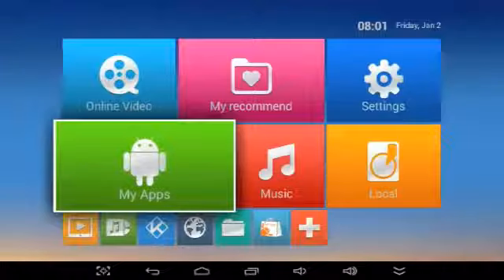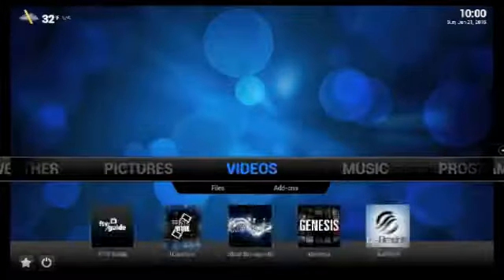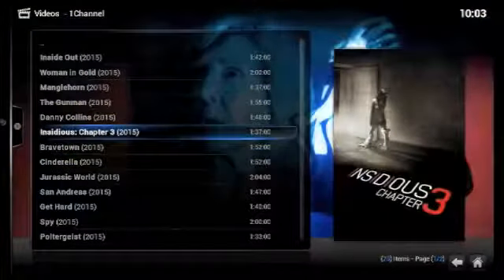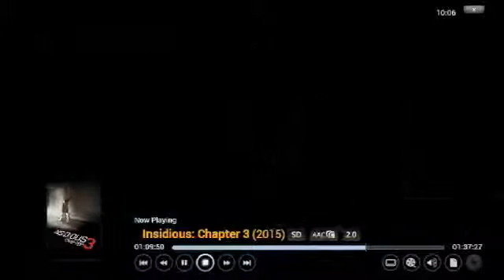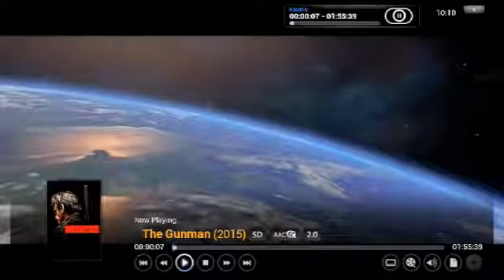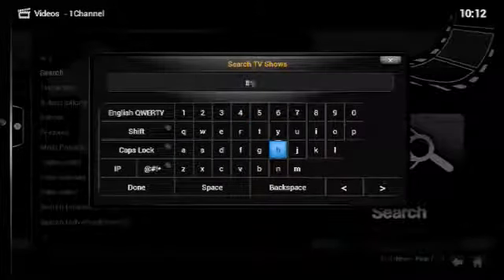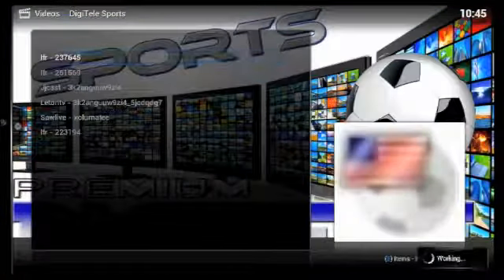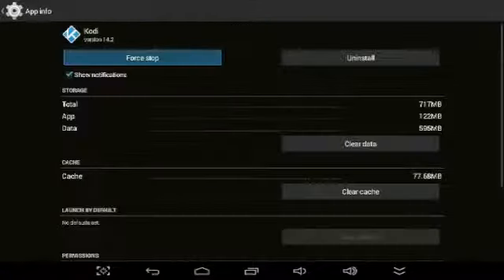Android tv box MXQ, M8S, Vinabox, Minix tại Đà Nẵng, xem hướng dẫn và được lắp đặt tận nhà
Tivi box android tại Đà Nẵng, hướng dẫn lắp đặt xem tivi trên thiết bị tv box android tại đà nẵng tận hưởng nhiều kênh truyền hình miễn phí facebook, ứng dụng mạng, game đua xe... liên hệ cửa hàng bán tv android box ở 42 Phạm hùng, Đà Nẵng Hotline